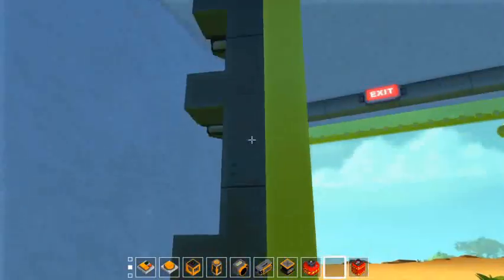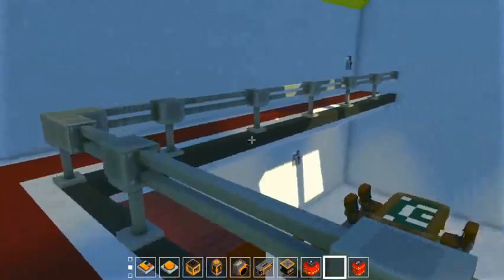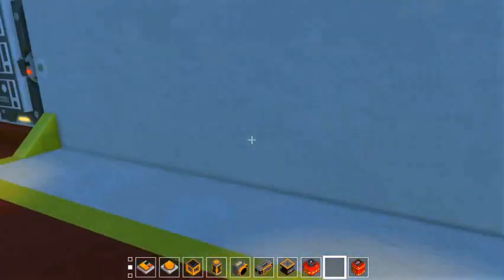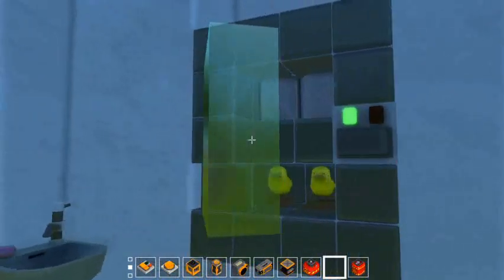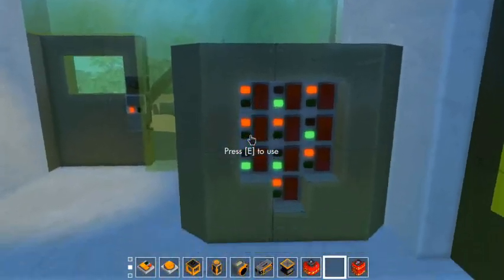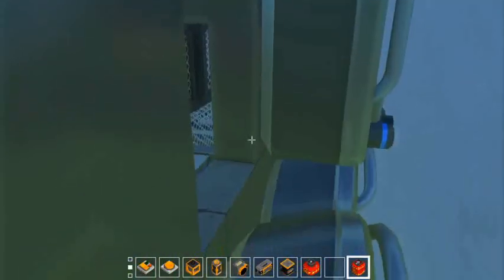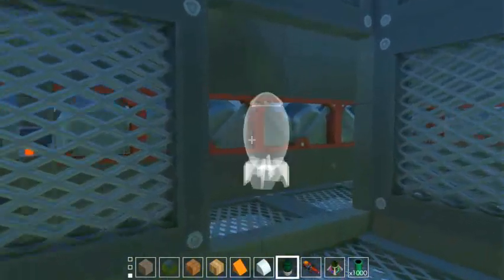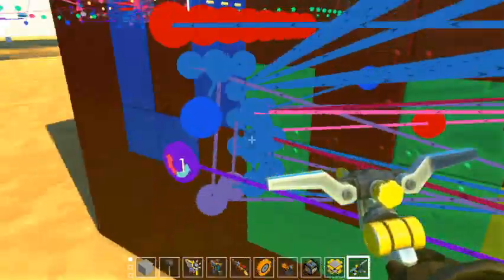SM : Doge Place Building Tour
New Build in SM, shown in full detail.